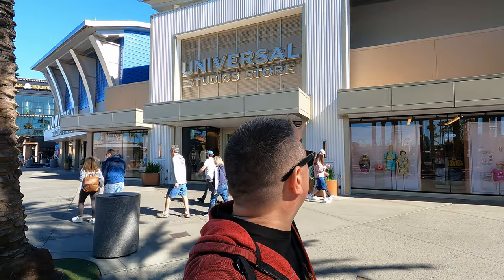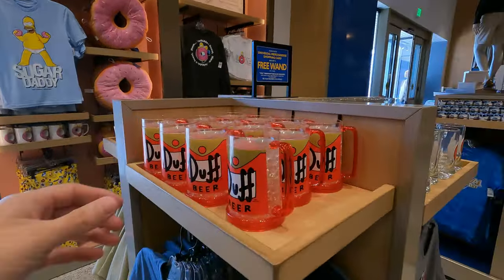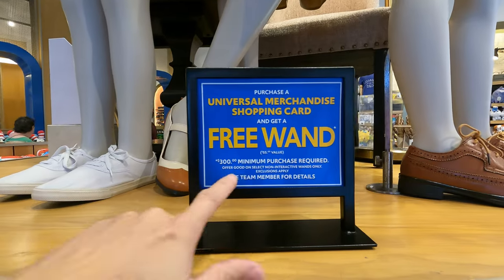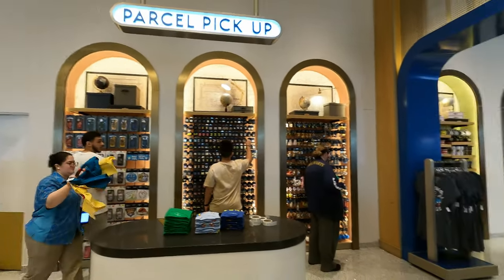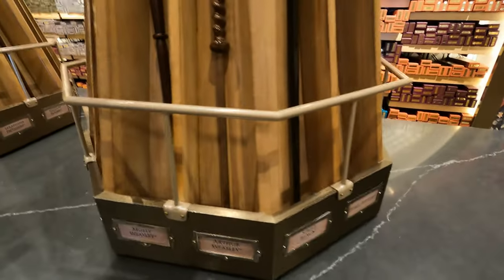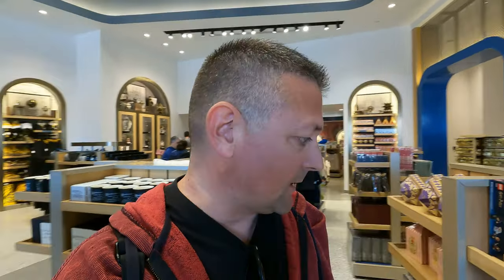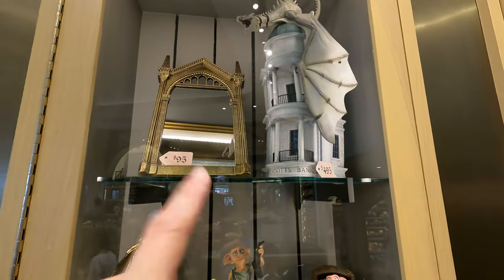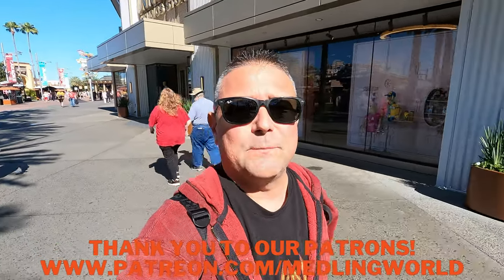Universal Studios Orlando Store, Located at CityWalk Orlando. Full Tour And Merch Update 2023!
Universal Studios Store is located in Citywalk Orlando. Today I give a tour and show you some awesome merch including Loungefly, Marvel, Minions, The Simpsons, Harry Potter and so much more! Come on and check it out!

Thank You Patrons:
Fabiola Simas
Hebe Silva
Joyce Hardy